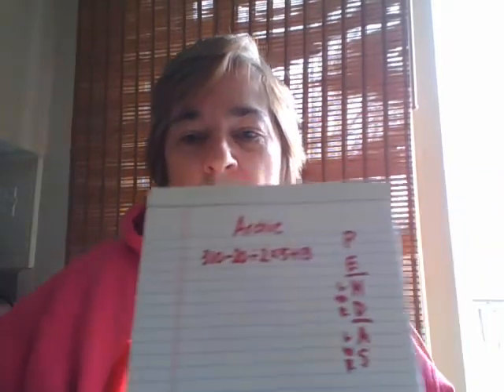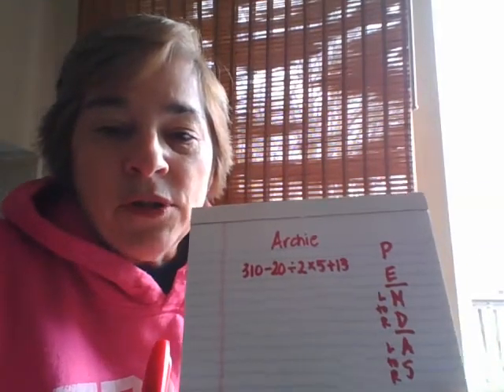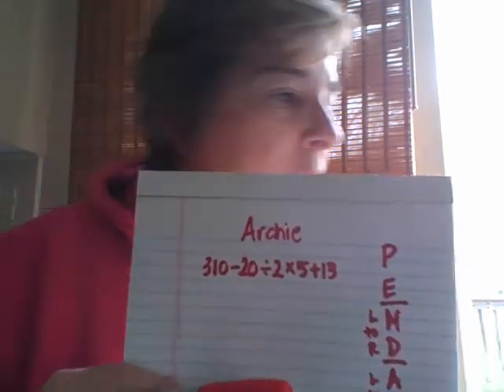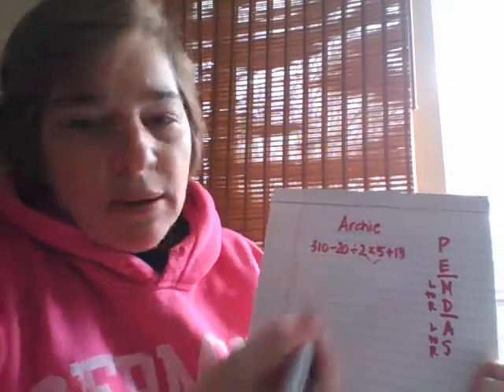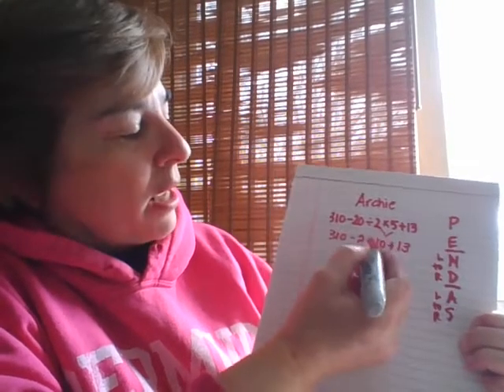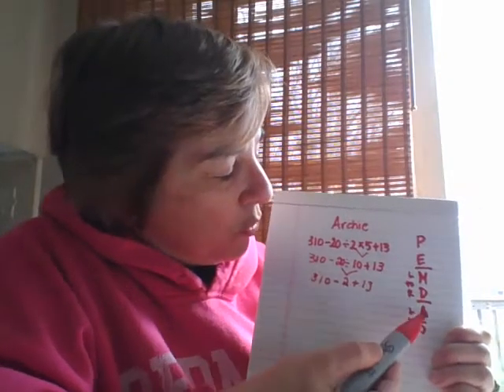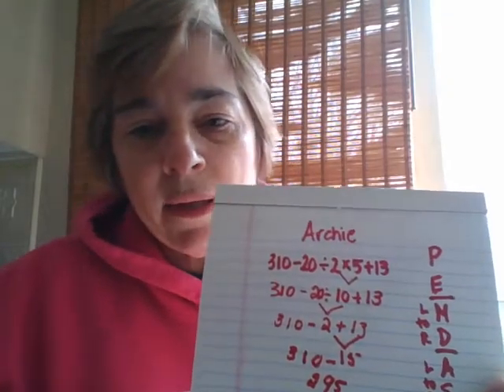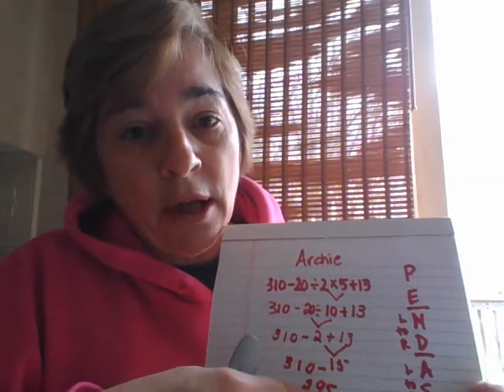Untitled: Apr 10, 2020 11:36 AM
Why is Archie wrong?